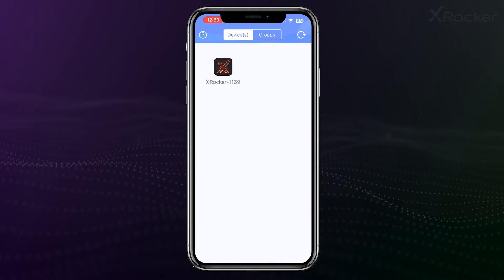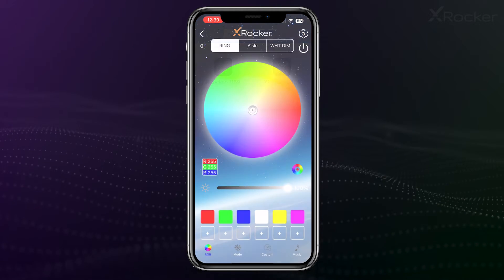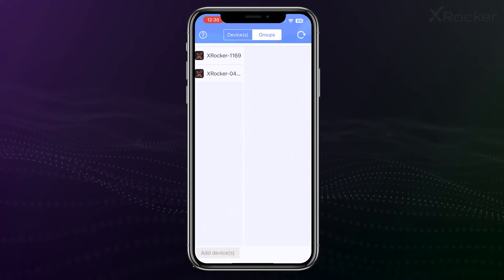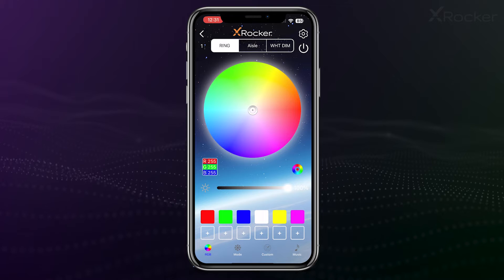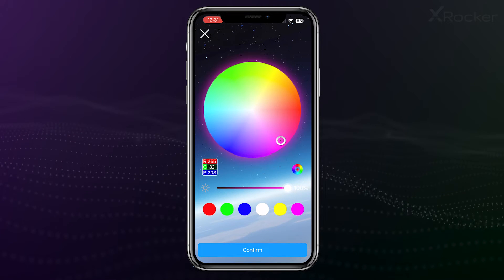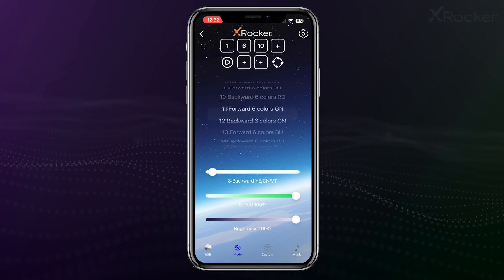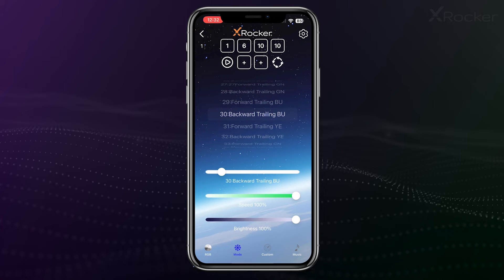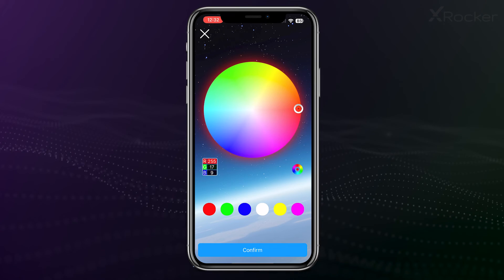Neo Motion Sync: Quickstart guide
This video provides guidelines for X Rocker Neo Motion sync products, including: Where to download, how to pair, how to use and more.